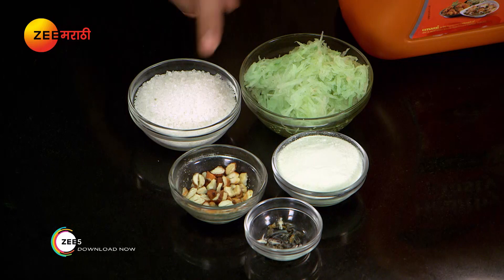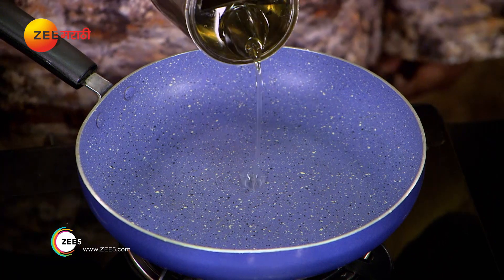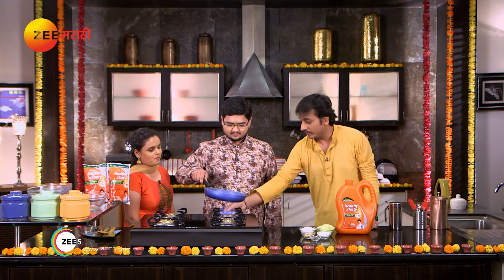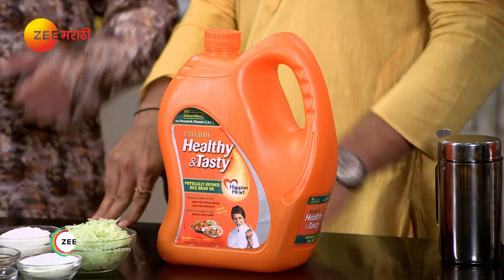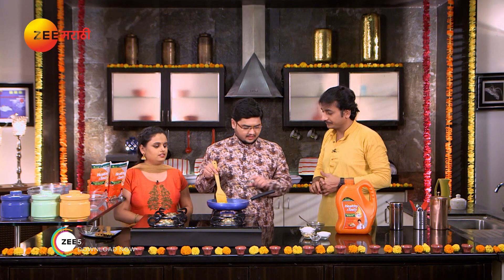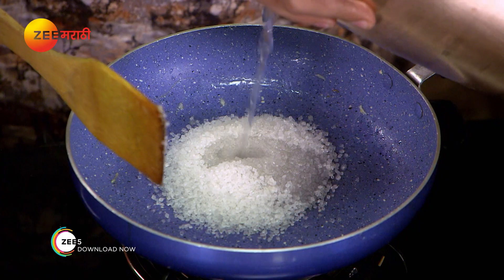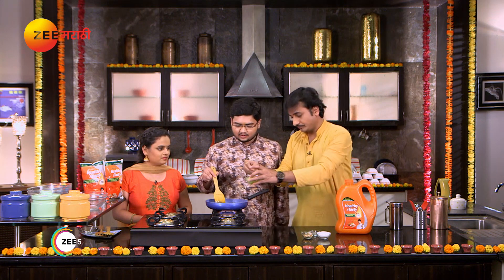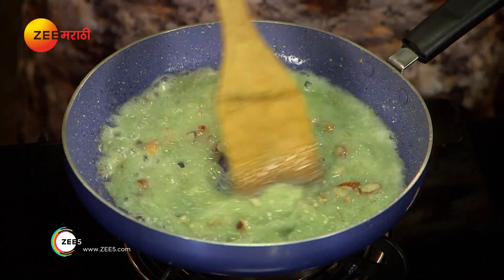Aamhi Saare Khavayye| Marathi Serial | Episode - 3009 | Food Show | Best Scene | Zee Marathi